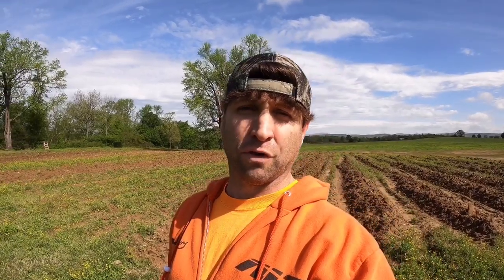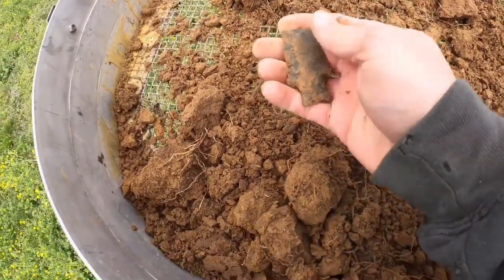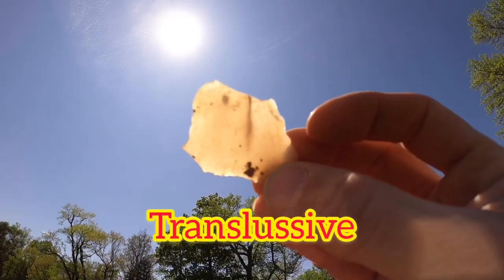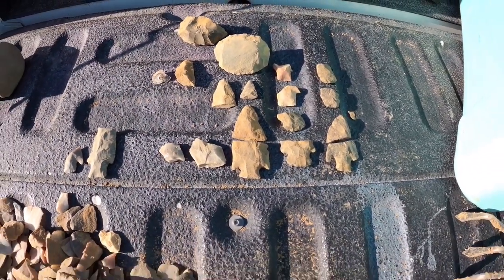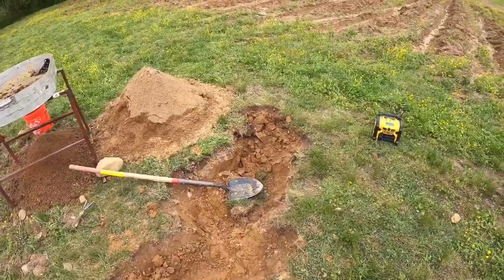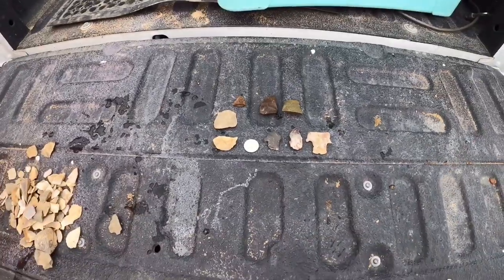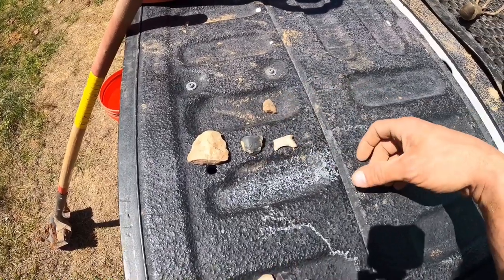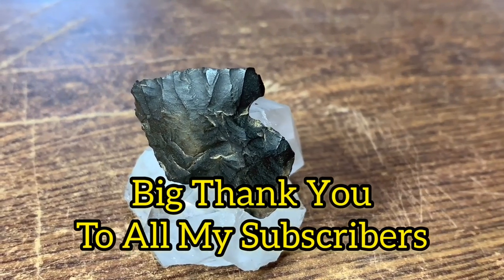Native Artifacts ! (Evidence Crystal Arrowheads) | Arkansas 2020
Arrowhead made out of Quartz Crystal’s can be found at Renegade Ranch dig site. Its just a matter of when. This is a 10,000+ year old knapping site of the Washita, Tribe.
   Join me for three days while I dig, surface hunt for that one of a kind Arrowhead made from Quartz Crystals.

Renegade Ranch also offers ATV trails and access to the Ouachita River, cabins, RV sites, Shower House.
Enjoy, and Thank You all for the support!

Arkansas Diamond GAW’s, Merch, and more!!